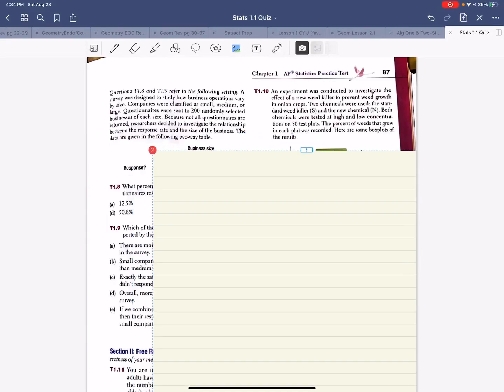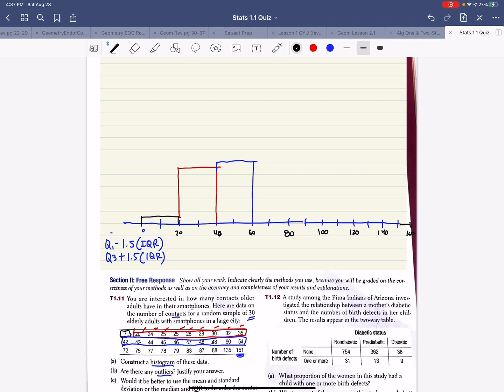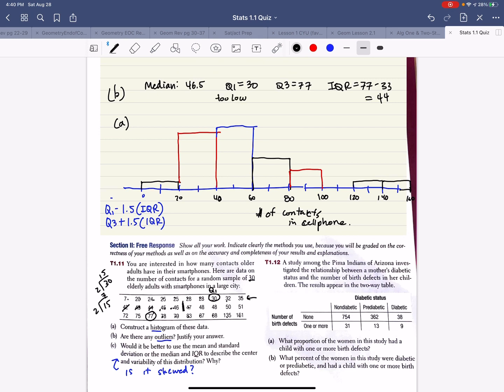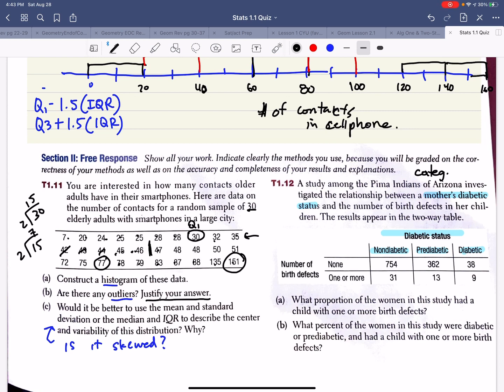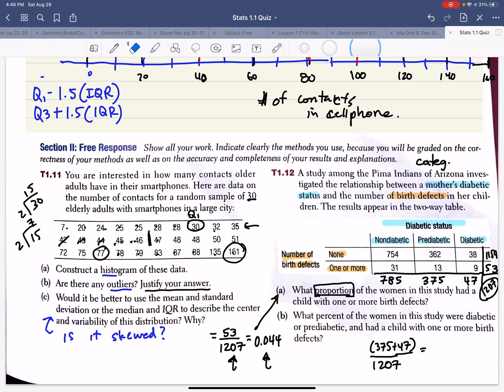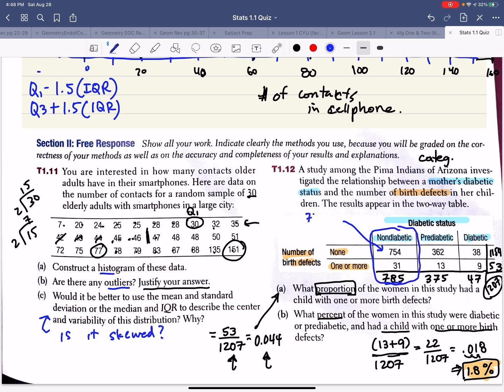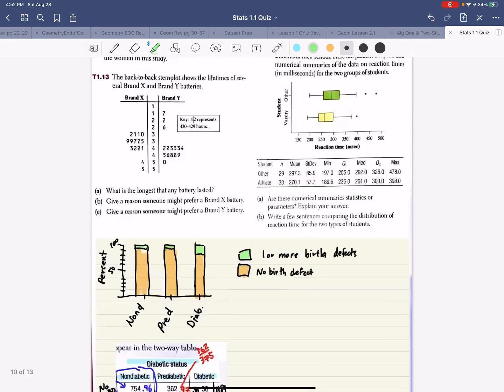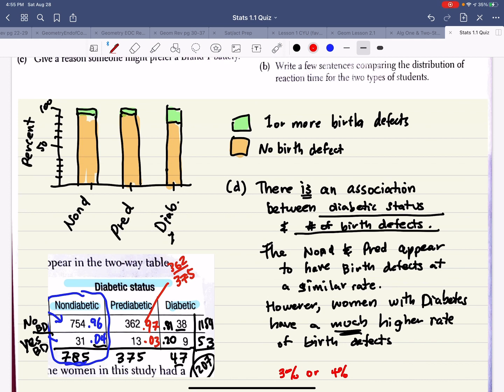AP Stats Ch1 Free response #1&2